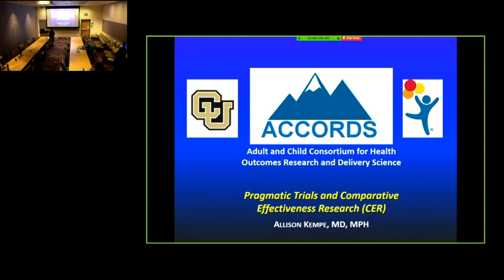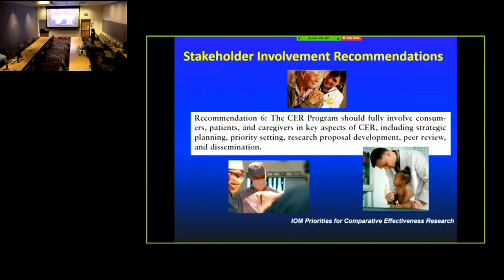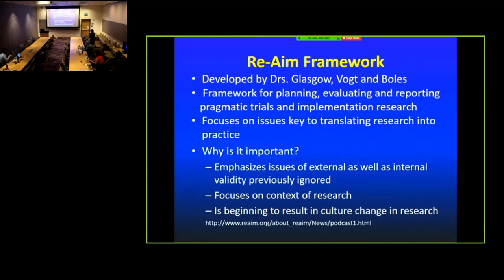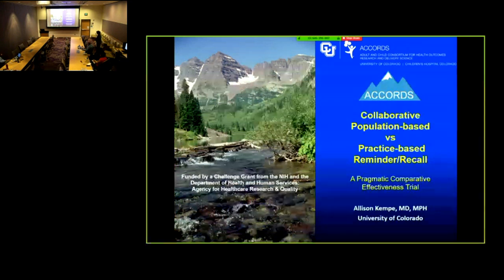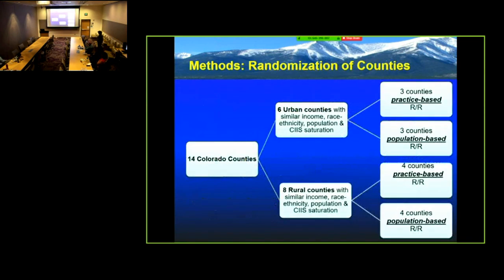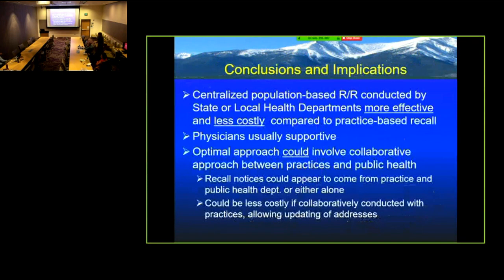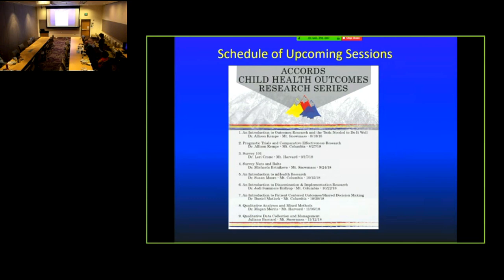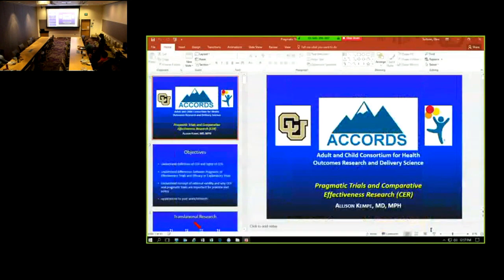Comparative Effectiveness Research and Pragmatic Trials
Comparative Effectiveness Research and Pragmatic Trials, Allison Kempe Children's Research Seminar Series 8 27 18